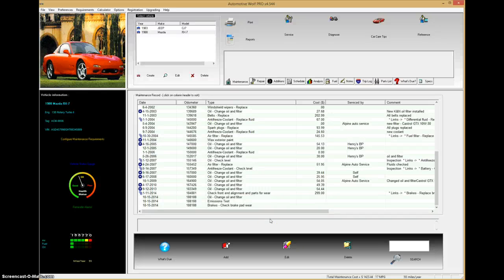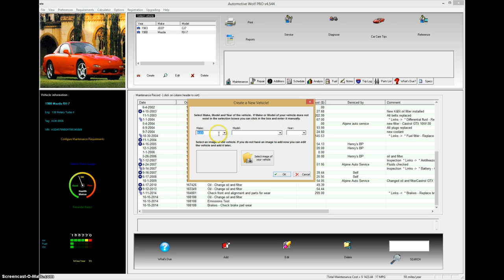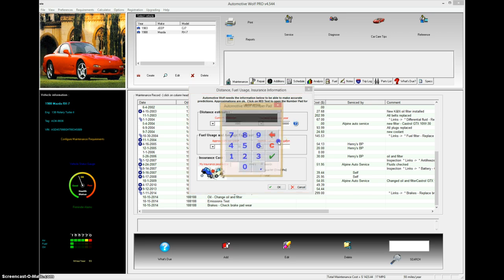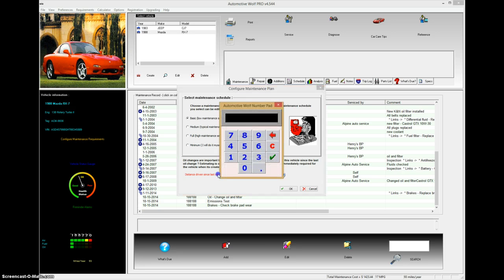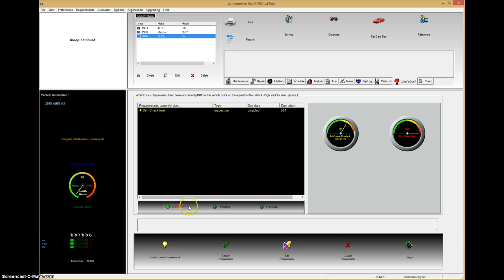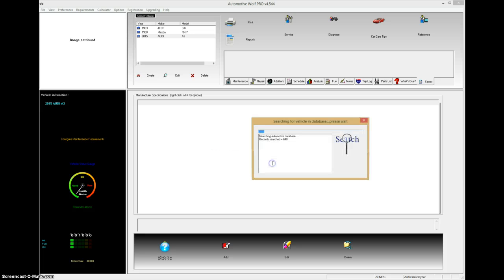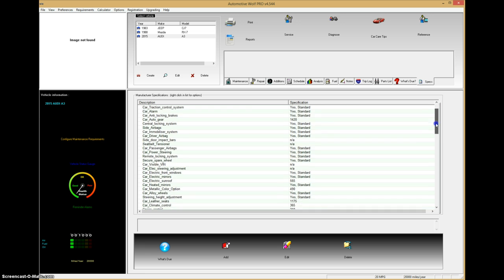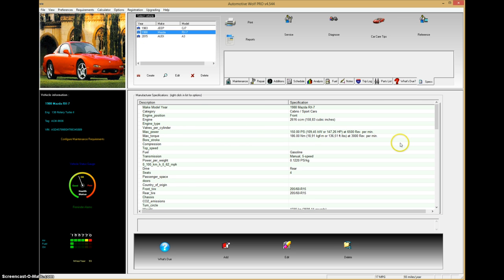Automotive Wolf Vehicle Maintenance Log Software Create Vehicle Demo HD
How to create a vehicle in Automotive Wolf Vehicle Maintenance Log Software.